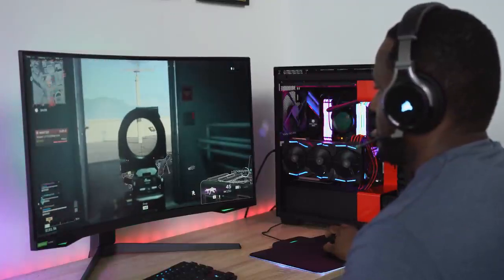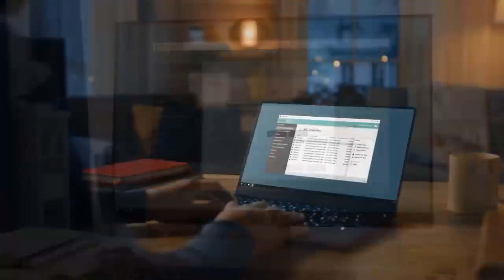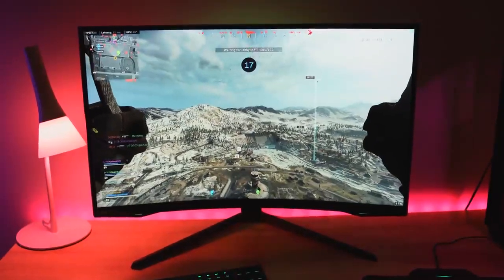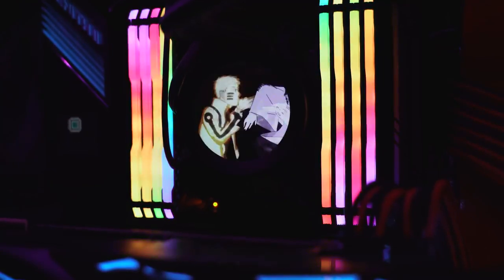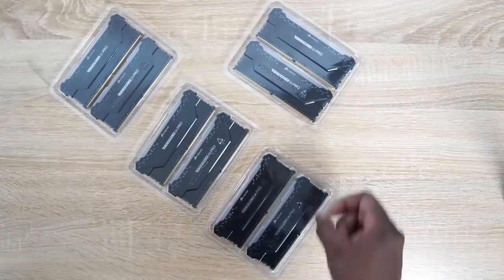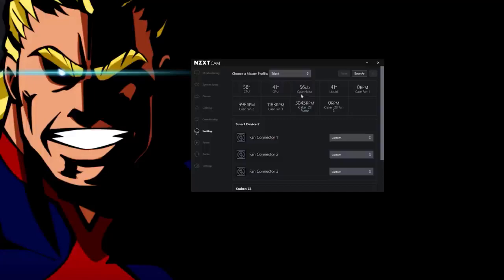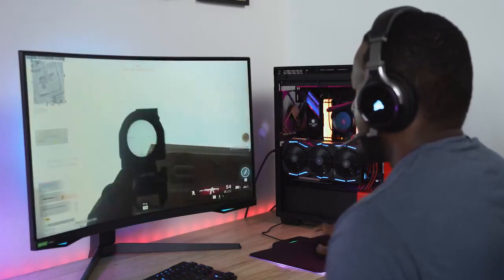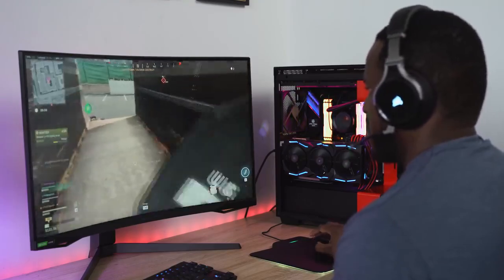Samsung Odyssey G7 PC Gaming at 240Hz - First Look!!!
Samsung Odyssey G7
The Samsung G7 Gaming monitor is one of the first Gaming monitors at either 27" or 32" to support 240hz at 1440p resolution. Let's take a look at this beast of a monitor with a beast of a PC build that is even crazier than my insane build.